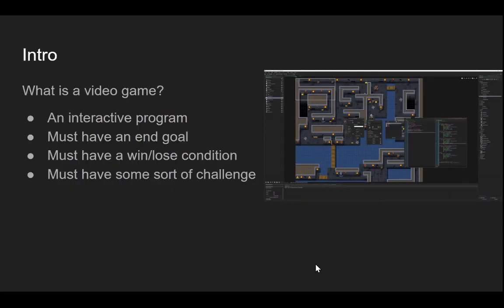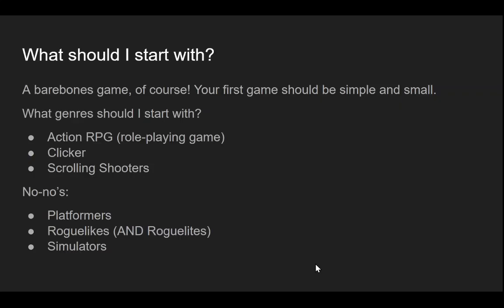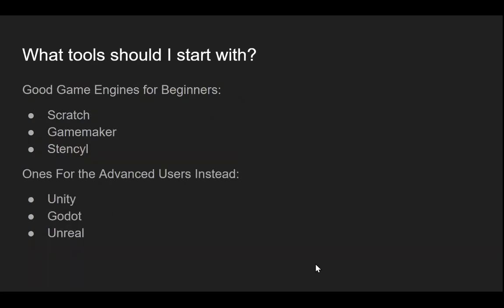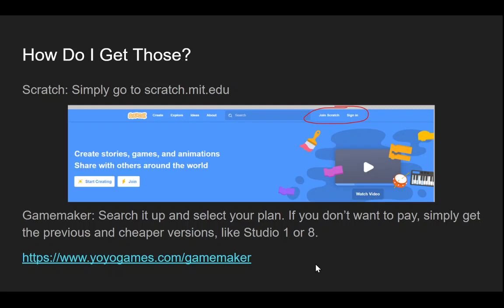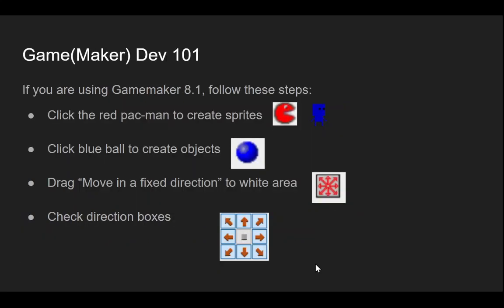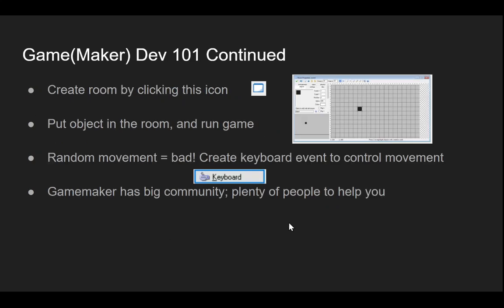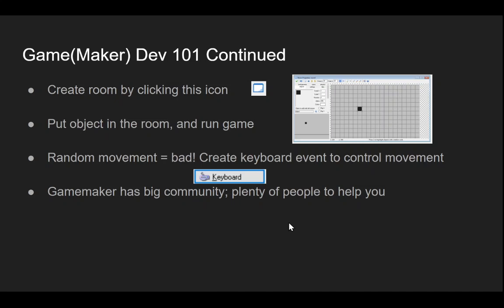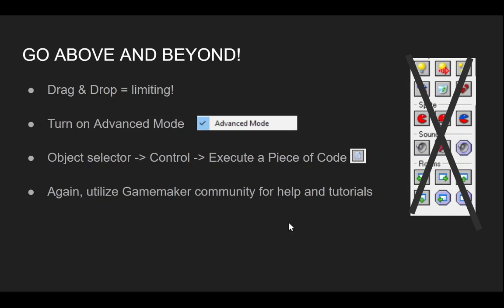Grant's Presentation 1